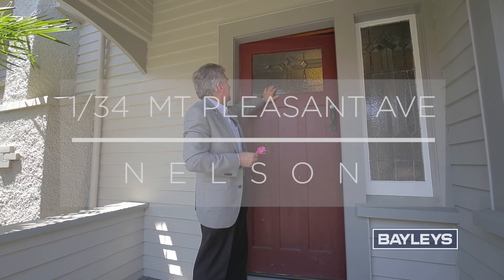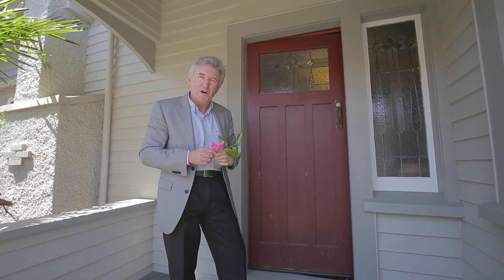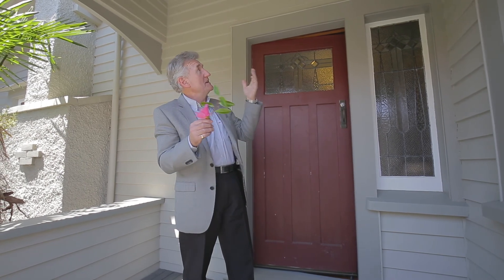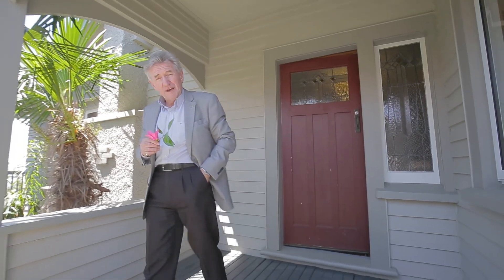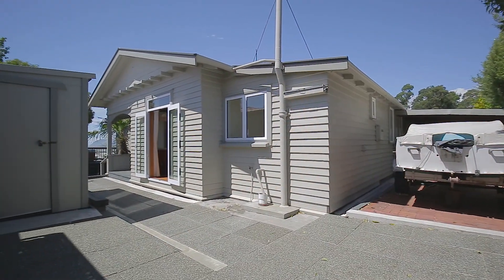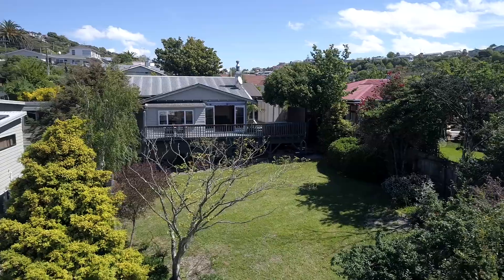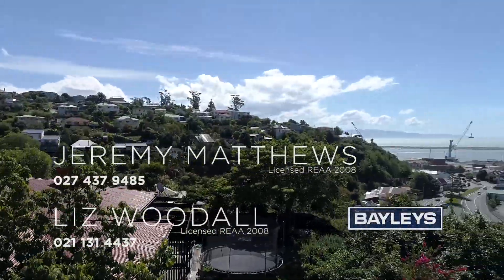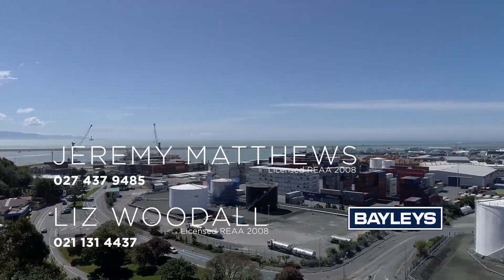Bayleys - 1/34 Mt Pleasant Avenue, Nelson